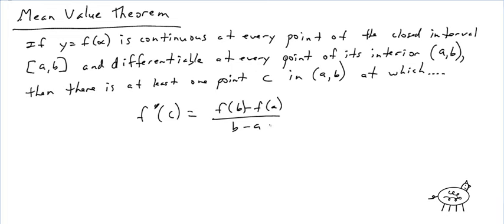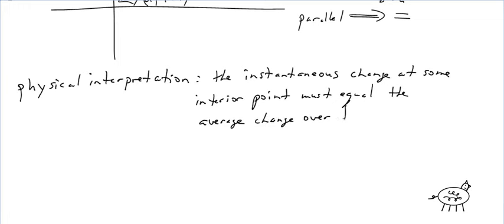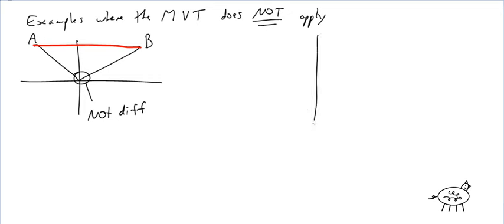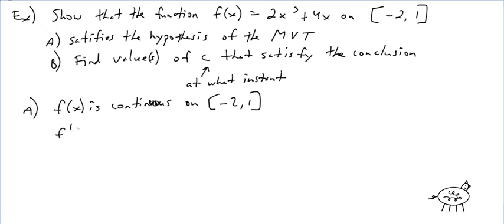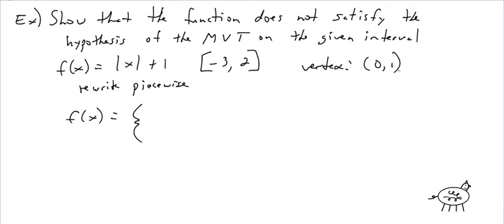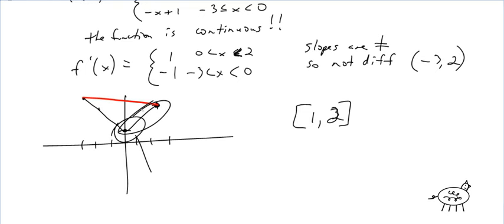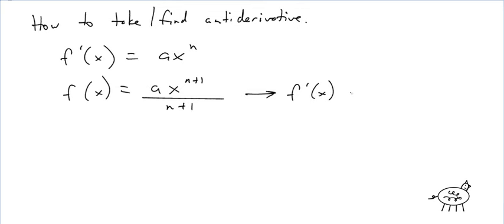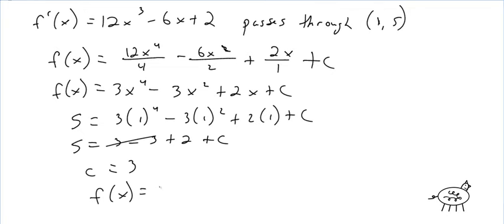M439 Calc Ch 4A Day 3